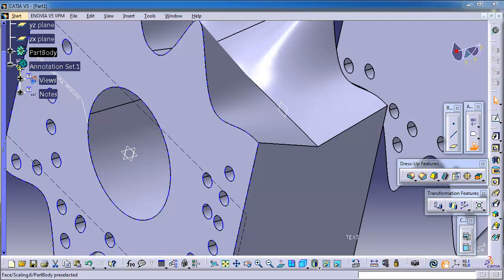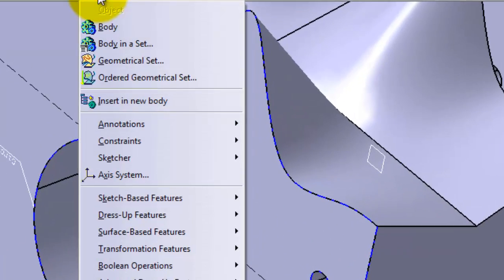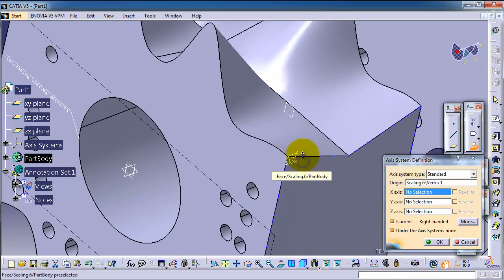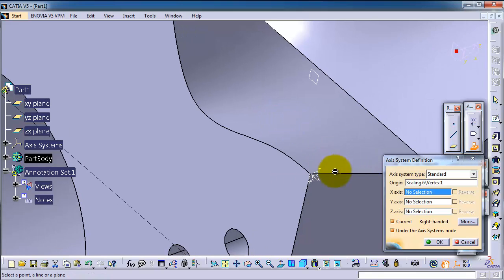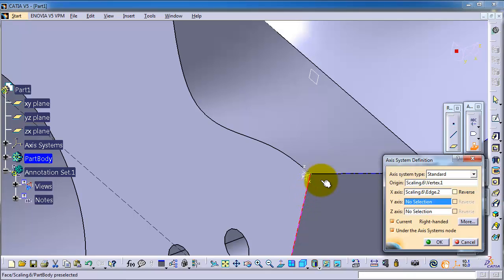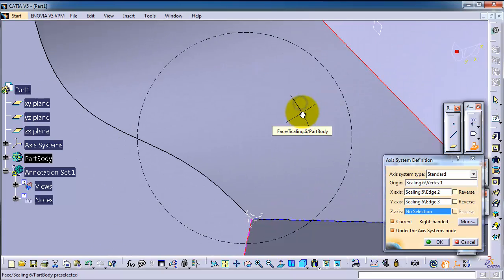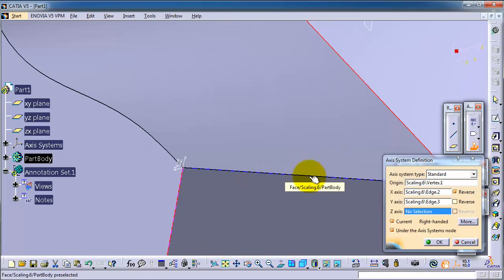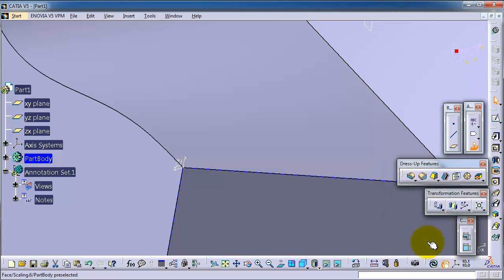63 CATIA Beginner Tutorial: Inserting Axis System